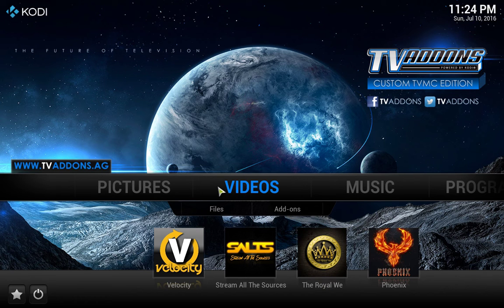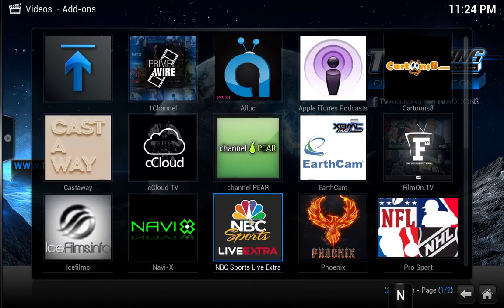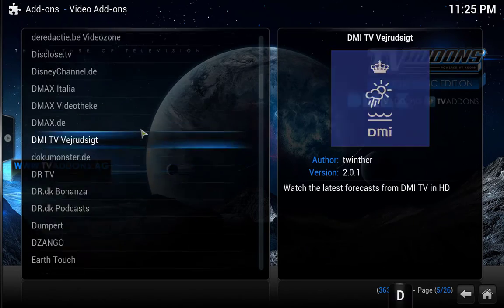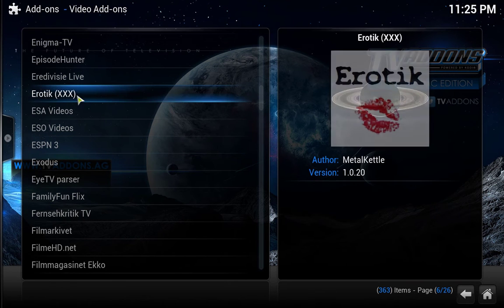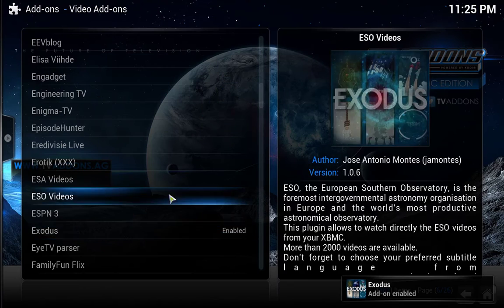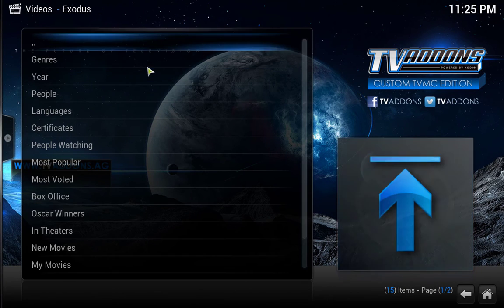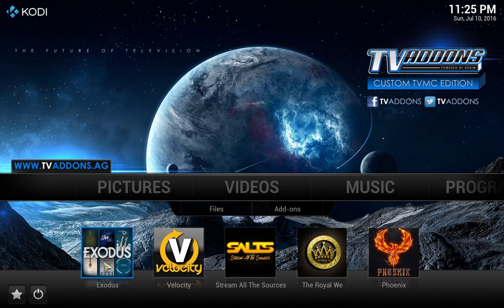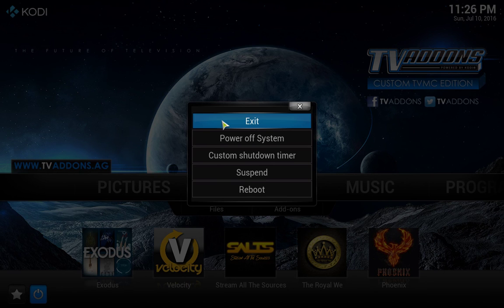HOW TO REINSTALL EXODUS ON FUSION TV BUILD EXODUS DELETED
IF EXODUS DELETED OFF OF KODI WITH FUSION TV BUILD. YOU CAN REINSTALL IT USING THIS VIDEO!